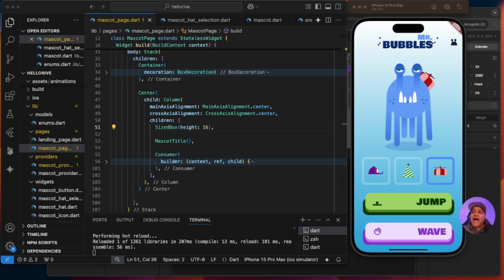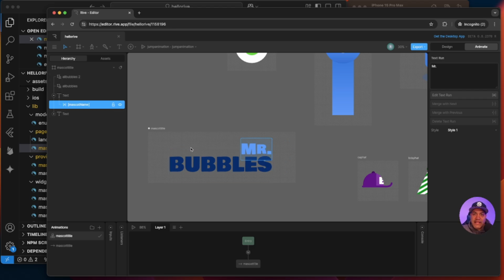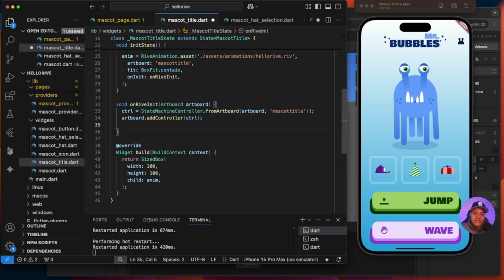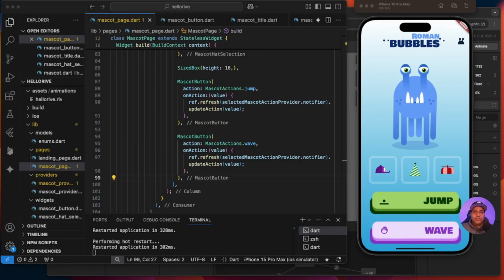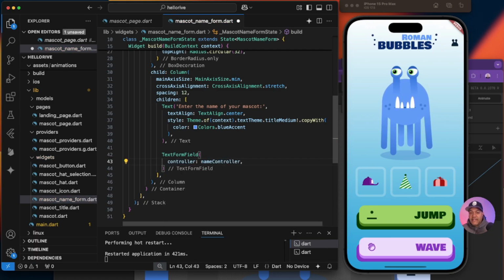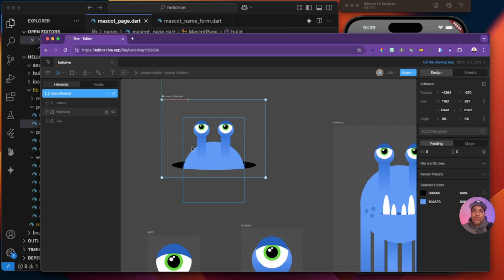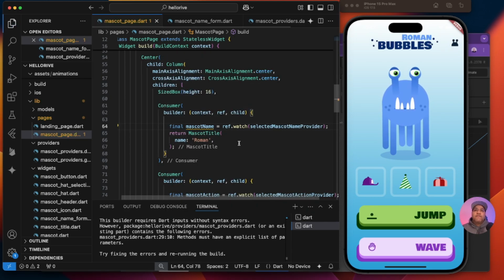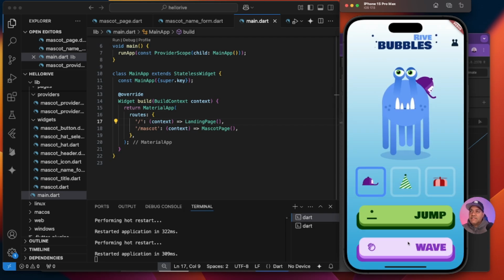Animations w/ Rive + Flutter: Change Text in Rive Via Flutter - Ep.7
Prepare to break the boundaries of static design! Welcome back to "Animations with Rive and Flutter: The Series".

We've harnessed the power of Rive and Flutter, but now it's time to take dynamic content to the next level.

In this video, we'll unlock the secrets of manipulating text within your Rive animations directly from your Flutter code. Imagine personalized greetings, dynamic data displays, and interactive storytelling, all driven by the flexibility of Rive and the logic of Flutter.

We'll explore techniques for creating text animations with placeholders in Rive, and then seamlessly connect them to your Flutter app to update content on the fly.

00:00 Intro
01:13 Overview
06:46 Create a Shared Animation Widget
19:35 Caching a RiveFile instance
31:38 Splitting Animations into Multiple Files
36:12 Load Multiple Animation Files in Parallel and Caching them
44:05 Wrap-up